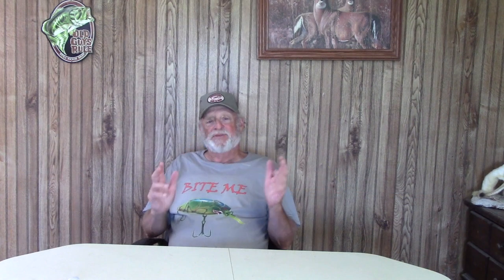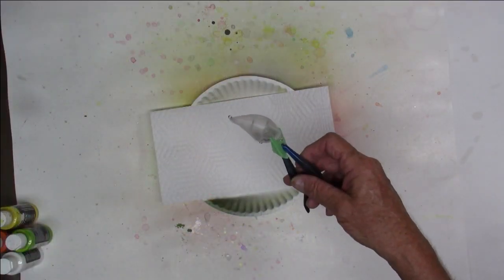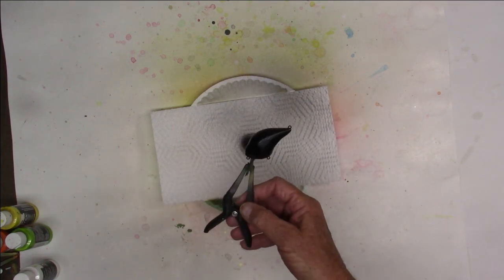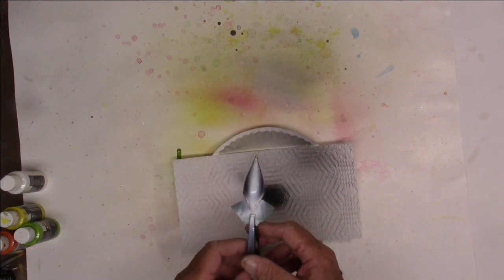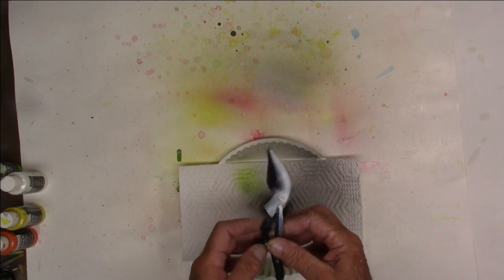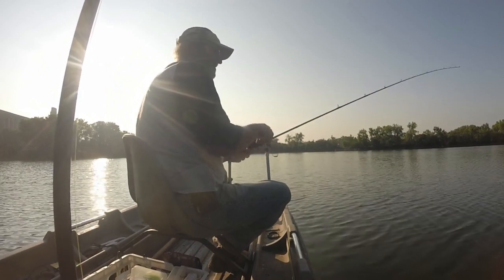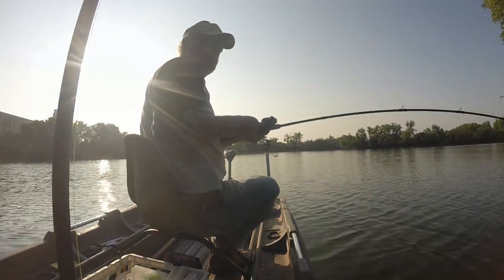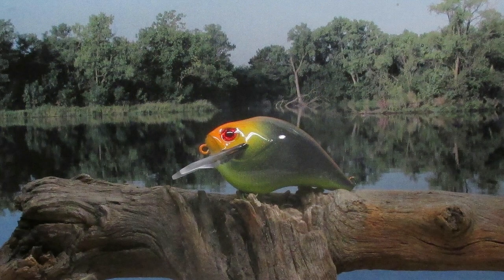paint black parrot orange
The Parrot Orange worked so well, I decided to reverse it.